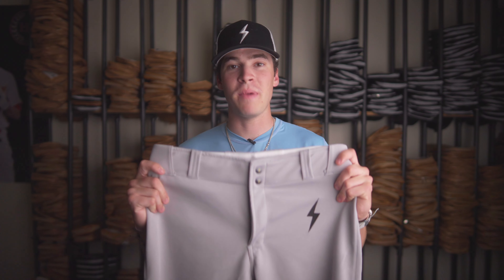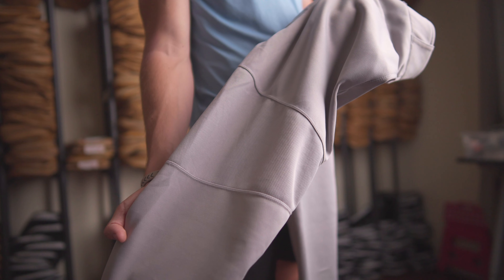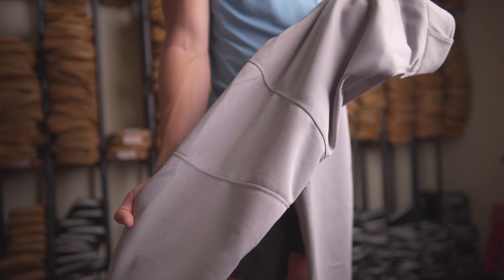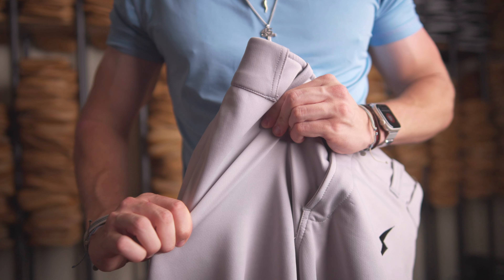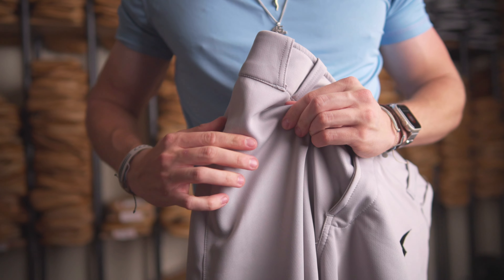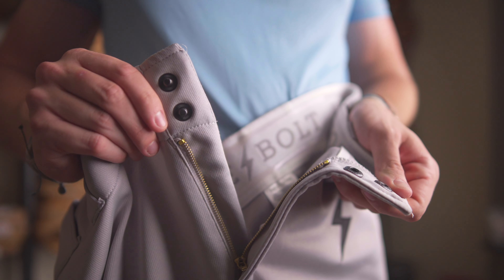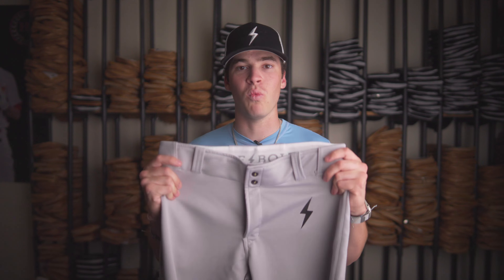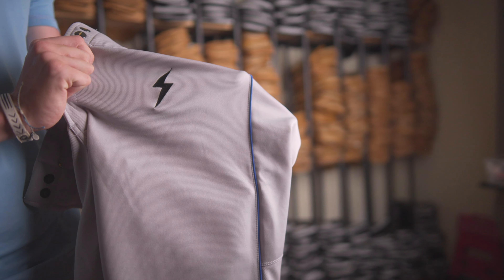New Premium Pro Baseball Pants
Our NEW Premium Pro Baseball Pants are here — now available in white and grey (with optional piping in black, navy, red, and royal).

We designed these pants to be the highest quality and longest-lasting in the game. They're made with durable, 4-way stretch, breathable polyester mesh to keep players comfortable. They feature a modern fit tapered leg with an adjustable length for players of every height.

The waistband has non-slip silicone to keep your jersey tucked in. We used heavy-duty BOLT buttons and YKK zippers so they'll endure the rigors of a long season.

If you wear short pants above or below the knee, just wait... Your preferred length is coming soon.

Until then, gear up for a good season!

BE BETTER